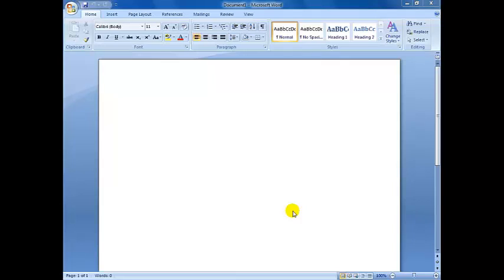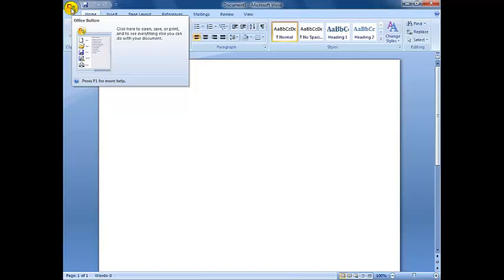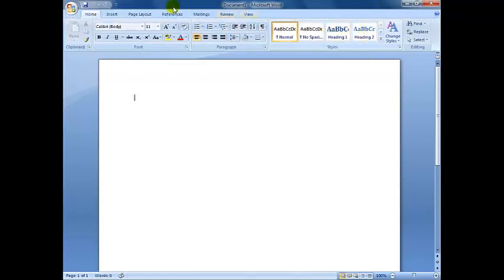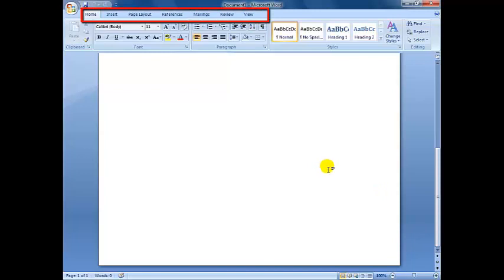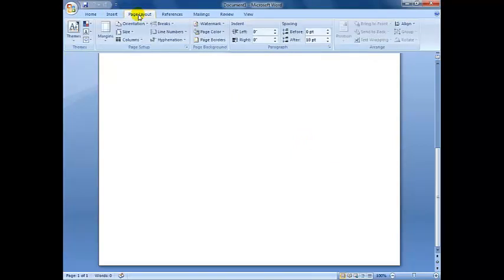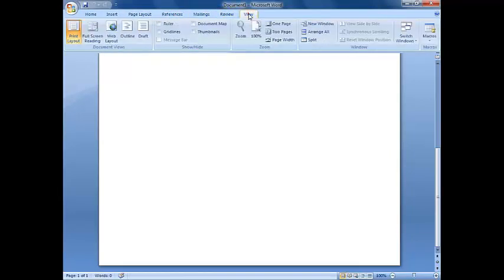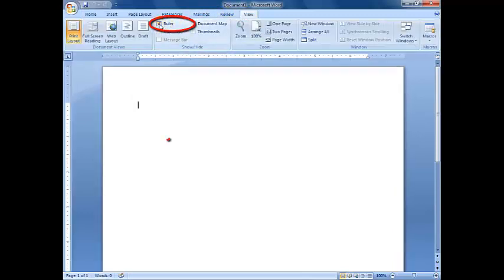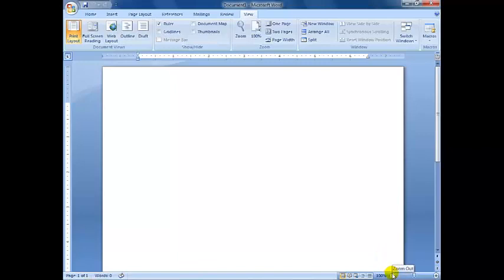Microsoft Word Tutorial for Beginners: Getting Used To Key Window Features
Word 2007 is the word processing software in the Microsoft 2007 Office suite that allows you to easily create a variety of professional-looking documents. You will the key features of Microsoft Word 2007 windows to create professional documents.